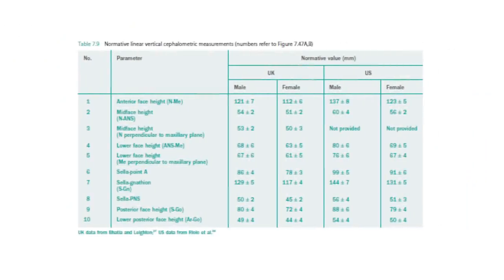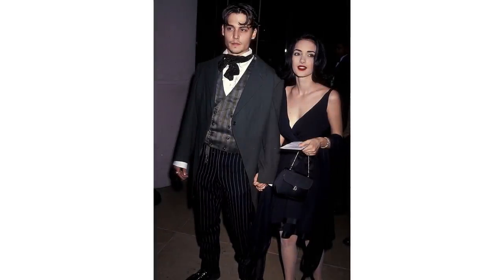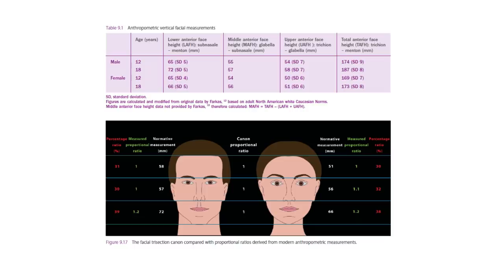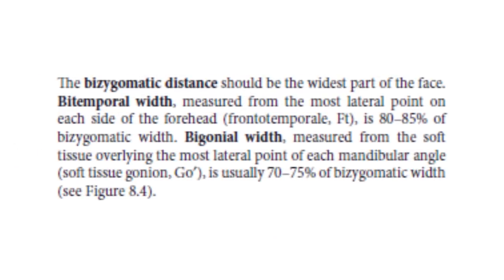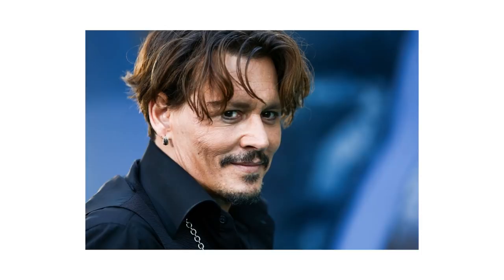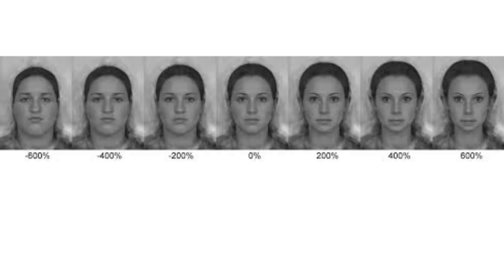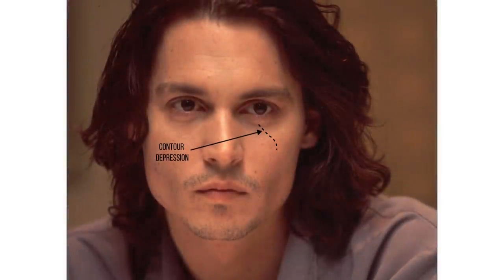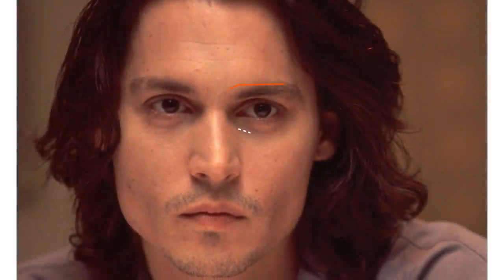What Makes Johnny Depp's Face Attractive?